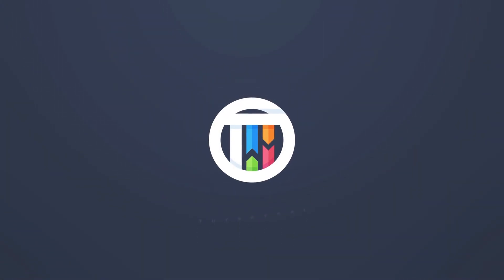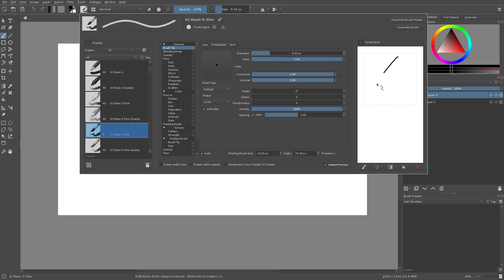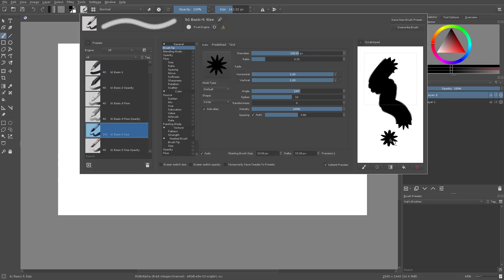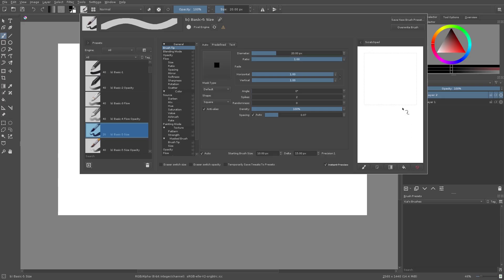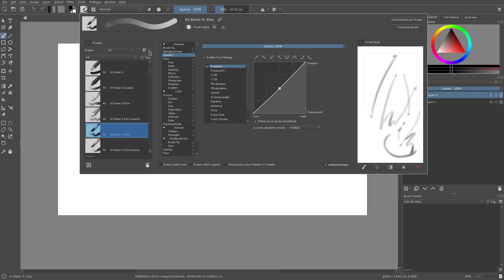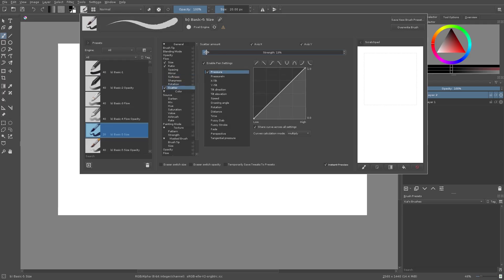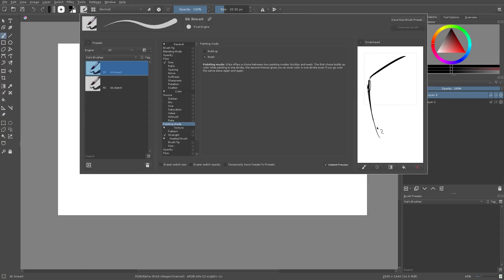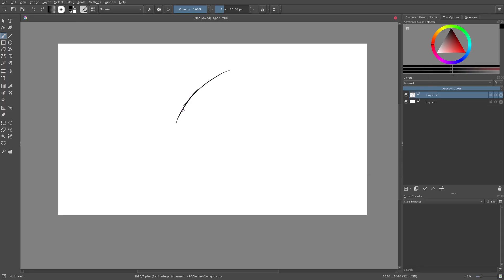All About BRUSHES in KRITA!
Today, learn the basics of how to create, edit, give pressure sensitivity, adjust the size, opacity, and textures of your brushes in Krita!